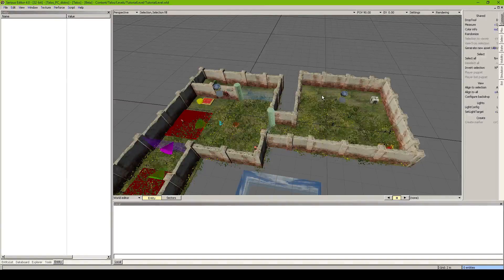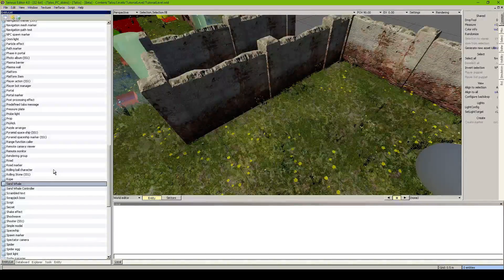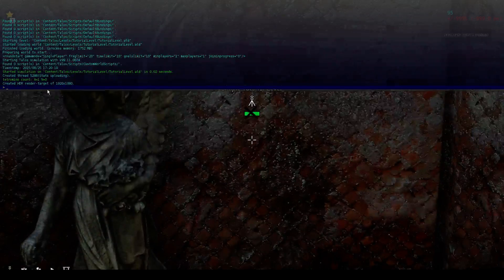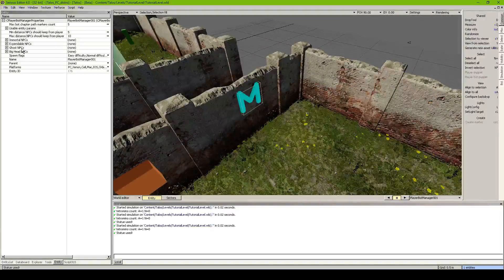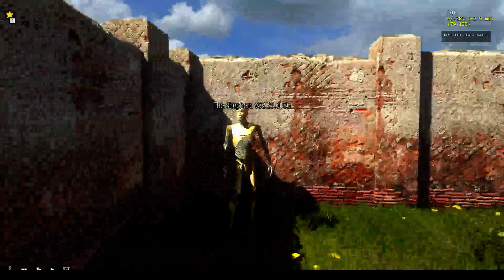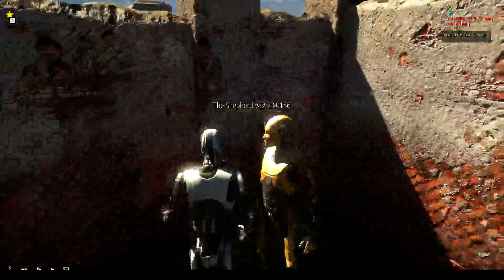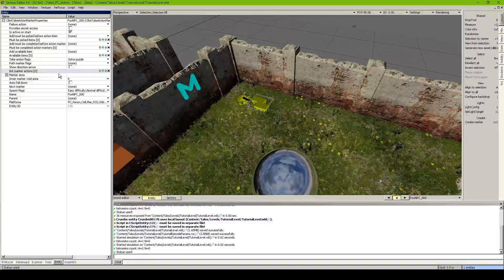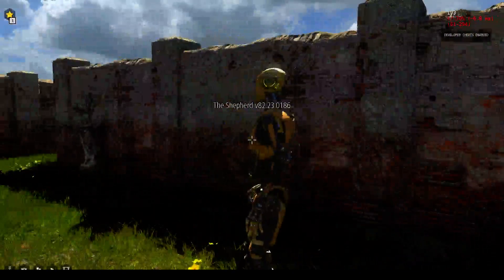The Talos Principle Editor - Tutorial #10 - Bots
Today I show you how to use bots.